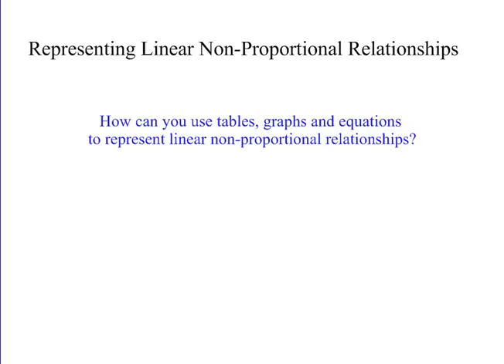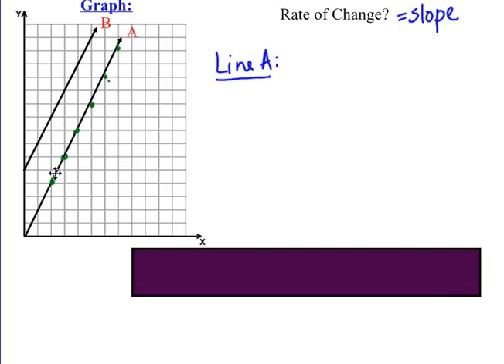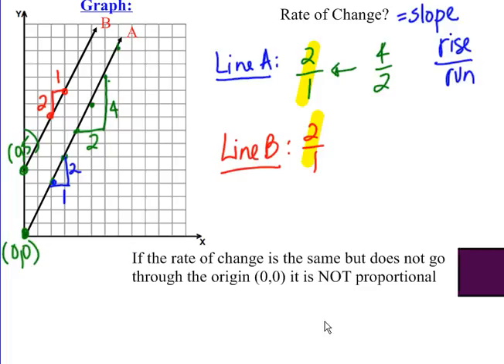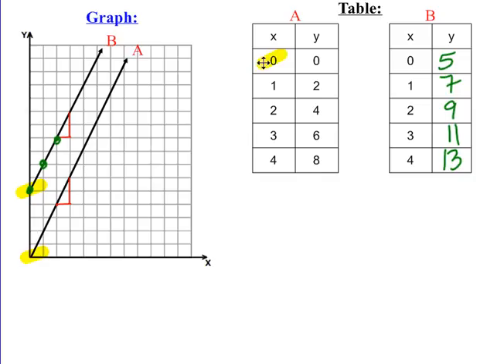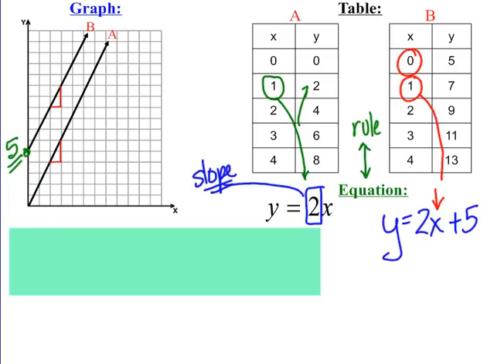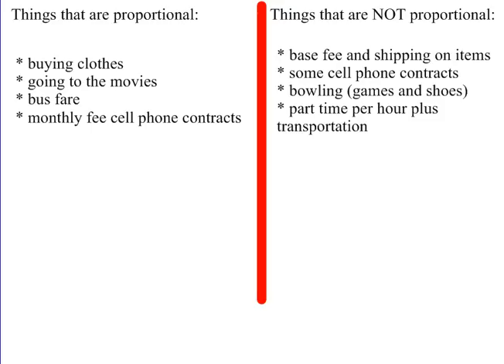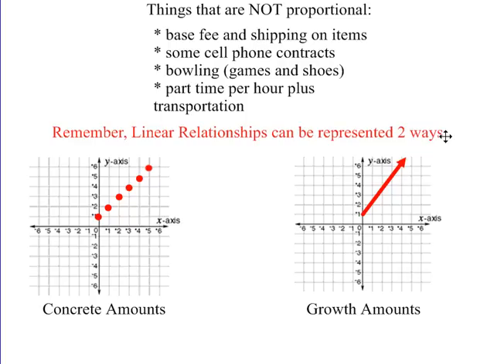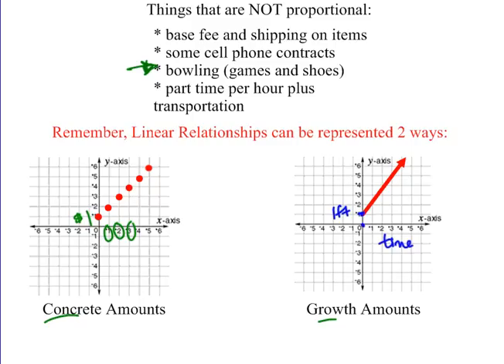Representing Linear Non Proportional Relationships